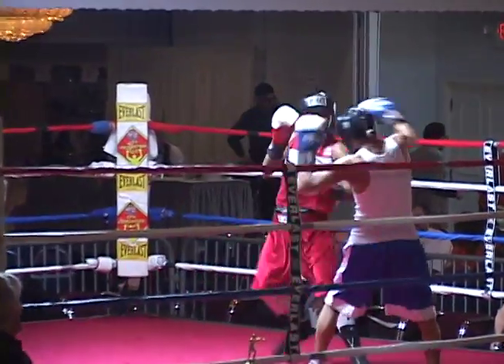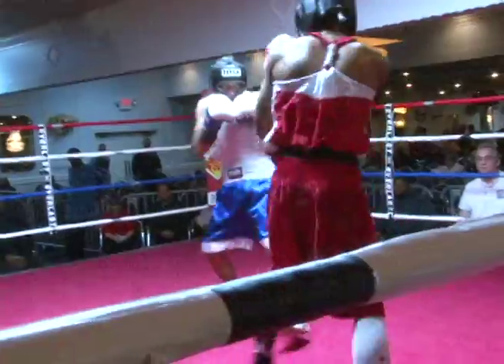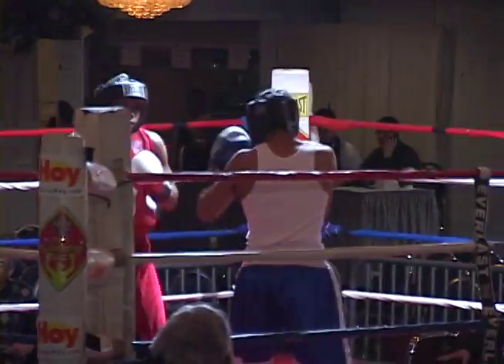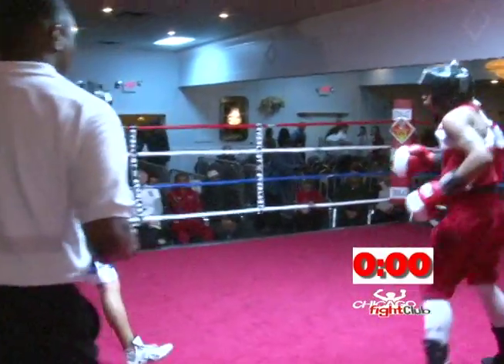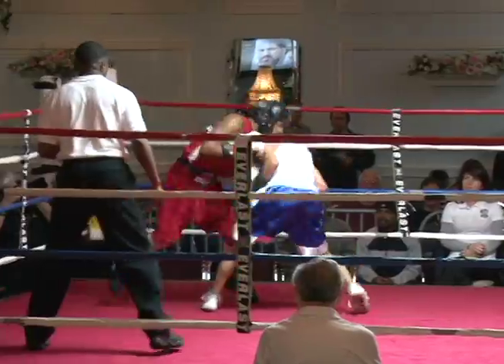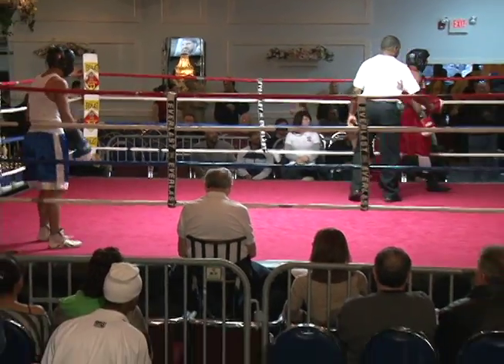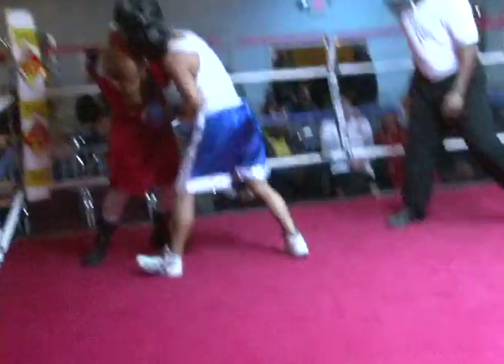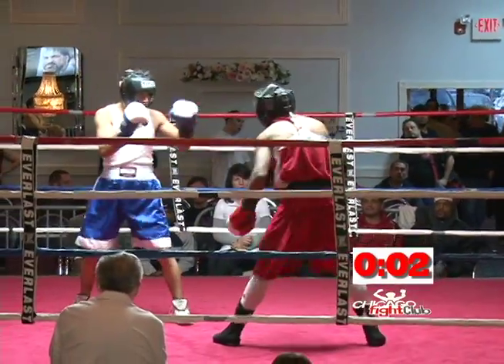135Lbs. Dwayne Johnson Vs. Jose Hernandez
135Lbs. Dwayne Johnson Vs. Jose Hernandez Videos of Chicago Fight Club Fighters